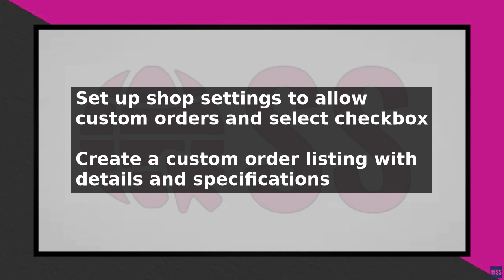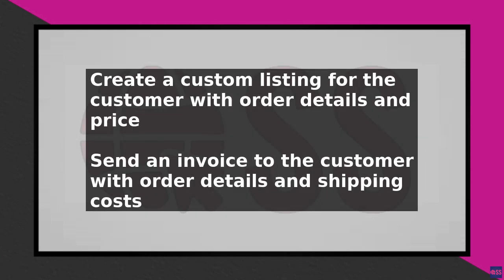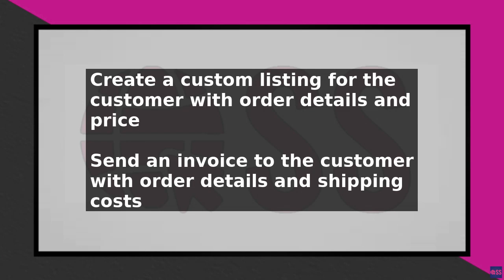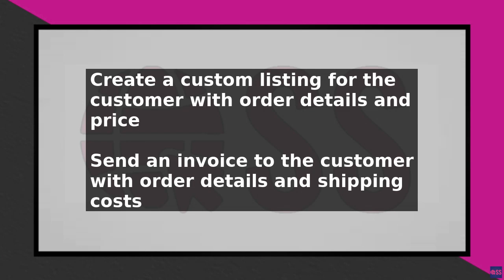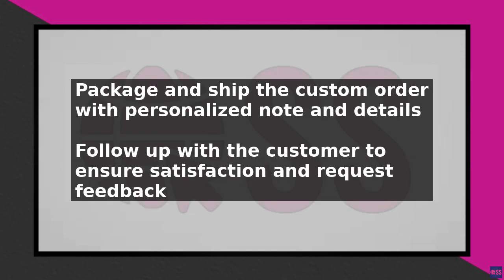How To Do A Custom Order In Etsy Tutorial (2025)